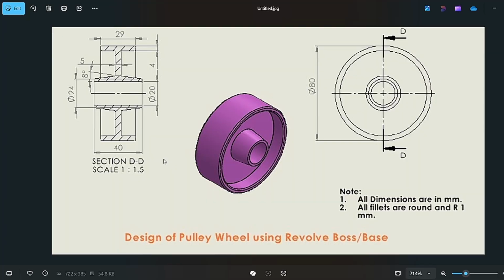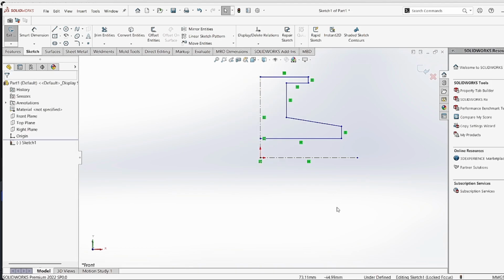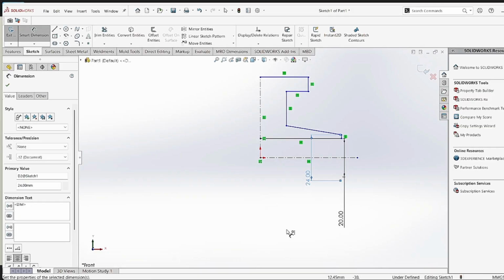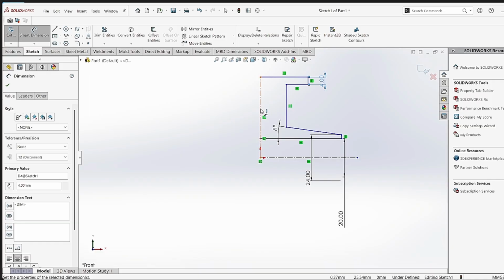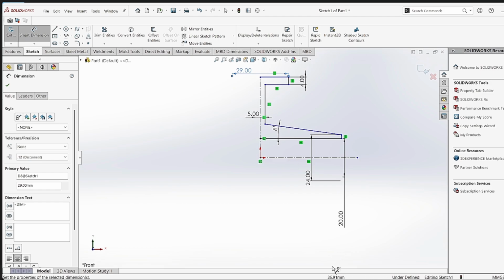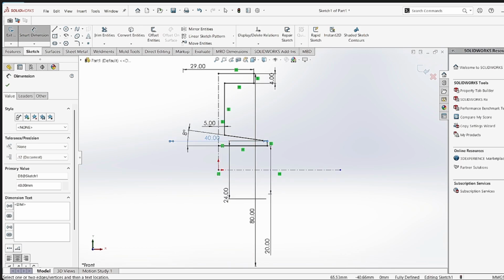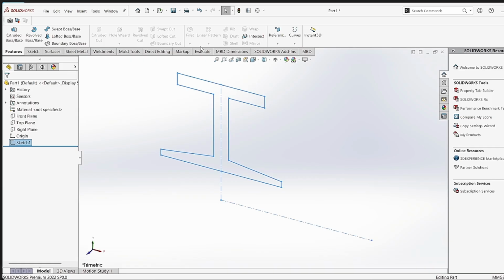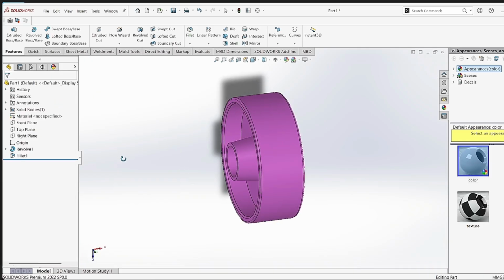Design Of Wheel/Pulley using Revolve Boss/Base - Solidworks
In this video following topics will be covered:

1. Mirror Entities
2. Revolve Boss/Base
3. Fillets
4. Add colour